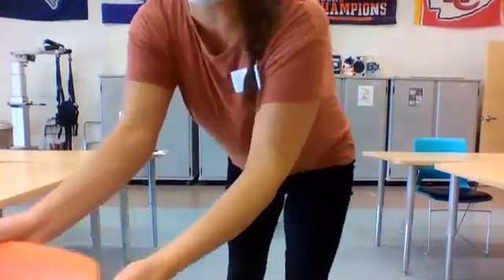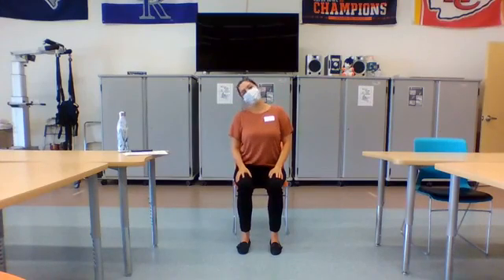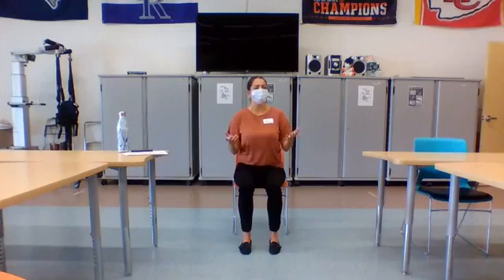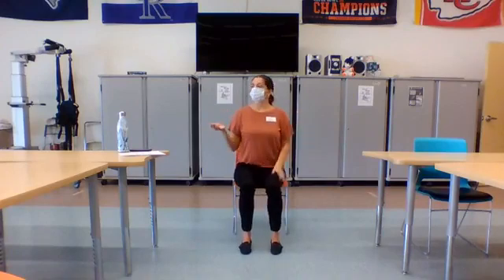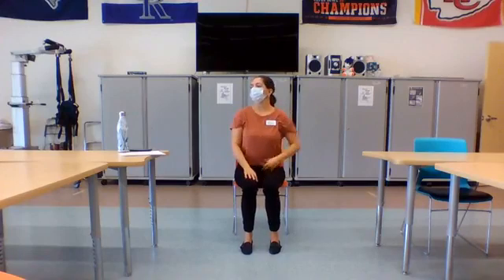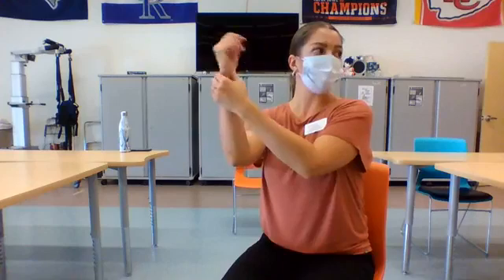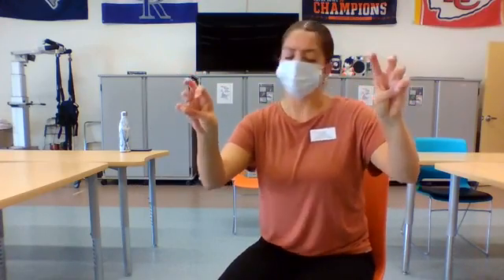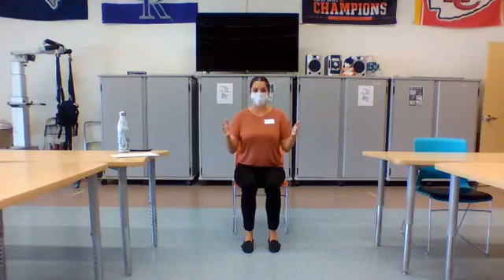Rehabilitative Strengthening with Marianne - 8/21/2020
Happy Friday!! Let's move into the weekend strong!🏃👩‍🦽💪

Easterseals Colorado does not own the rights to any of these songs.